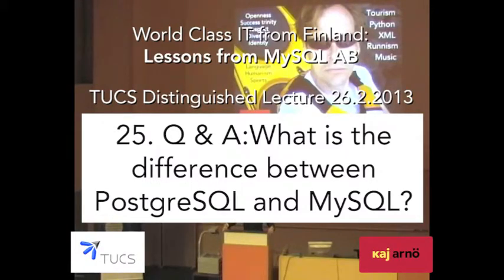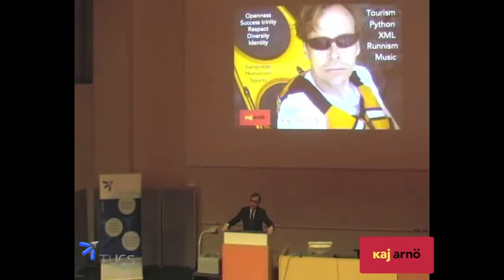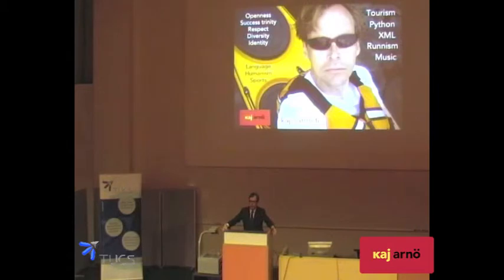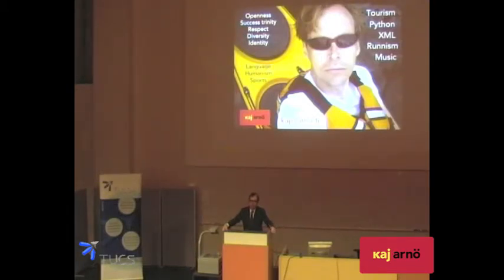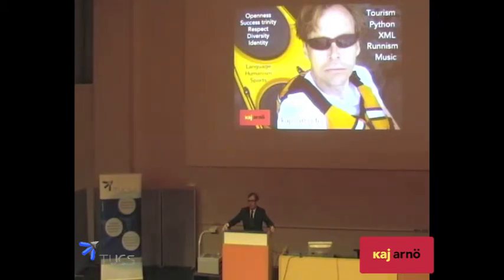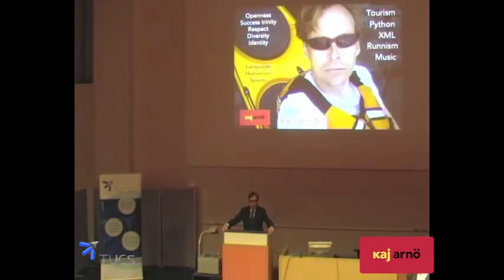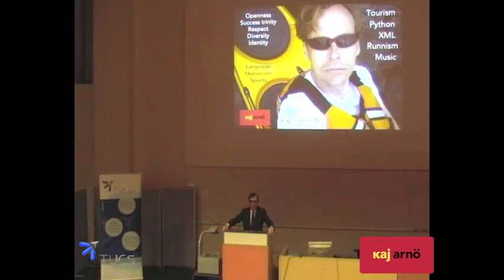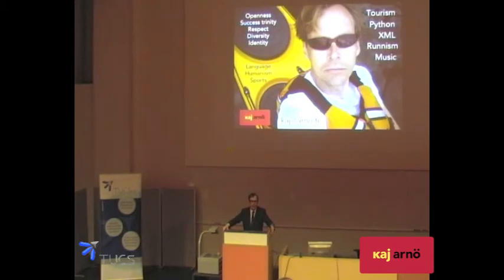25. Q & A What is the difference between PostgreSQL and MySQL?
What is the historic difference between PostgreSQL and MySQL? (TUCS Distinguished Lecture Q&A)

Part 25 of 28 "World class IT from Finland: Lessons from MySQL AB"

Kaj Arnö's TUCS Distinguished Lecture 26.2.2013

Entire presentation also available recorded live on Bambuser (duration 1:25:37, intro starts at 5:45)